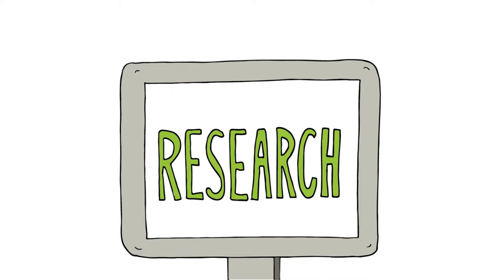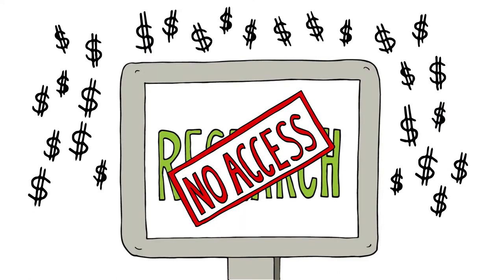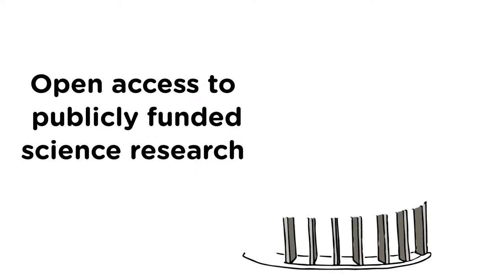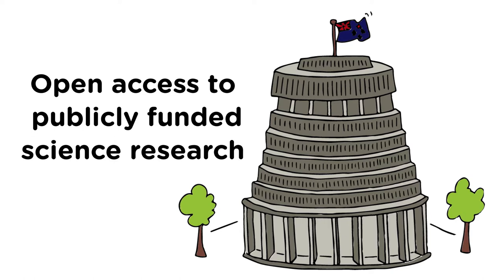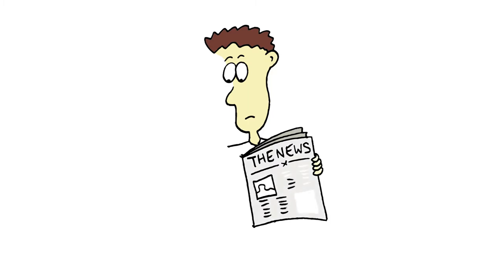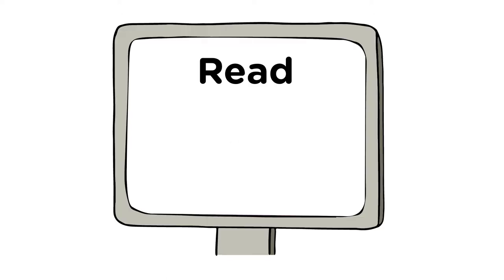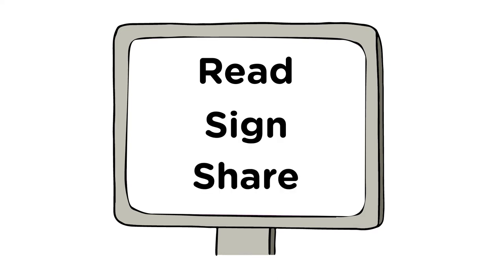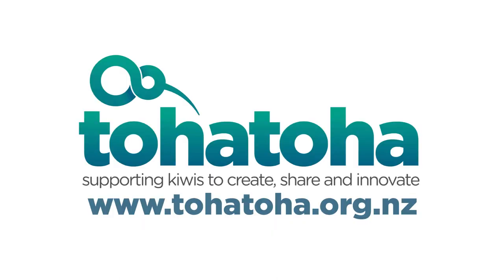Open Access for Aotearoa Science Journalism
Did you know that vital science research and information paid for by New Zealand taxpayers, is being locked away behind the paywalls of private companies?

Read our report, sign our declaration, and share this campaign to show your support for open access to publicly funded research and information.